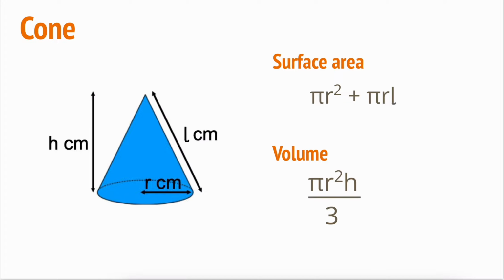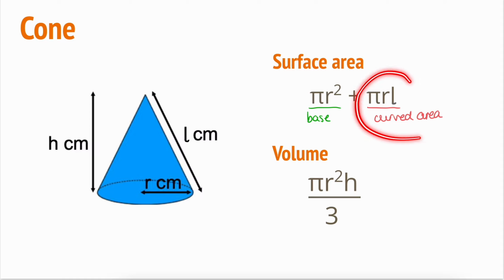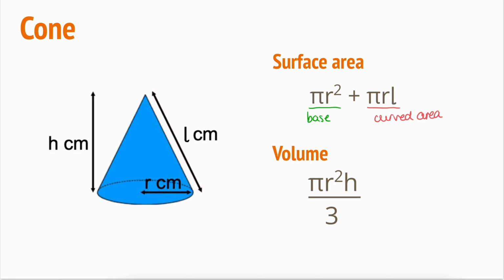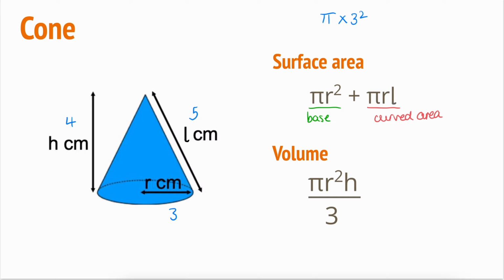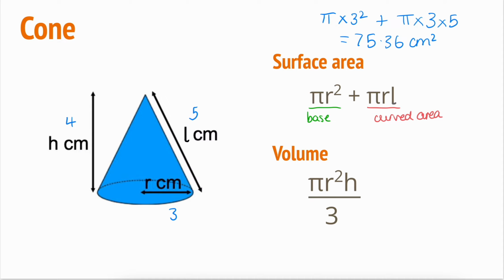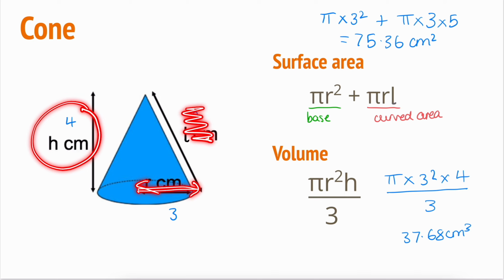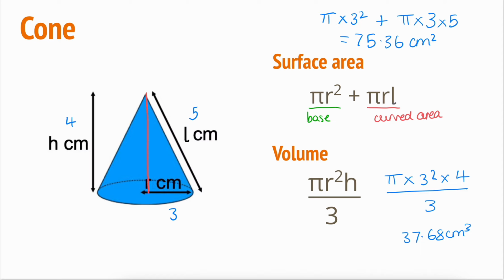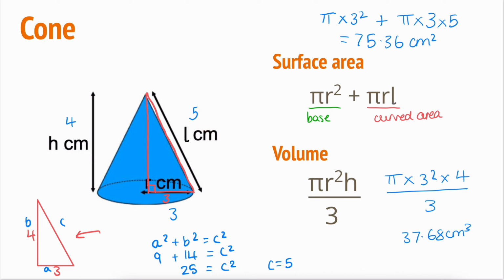Volume and Surface Area of Cones